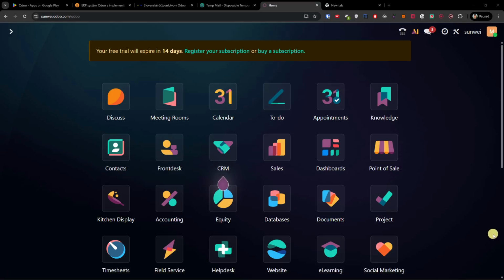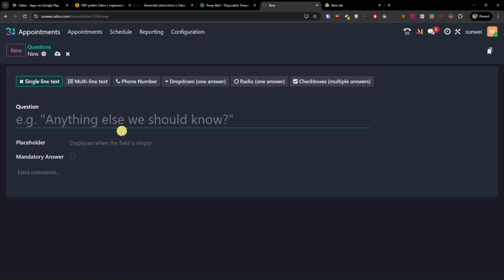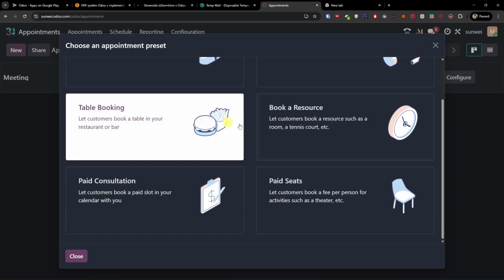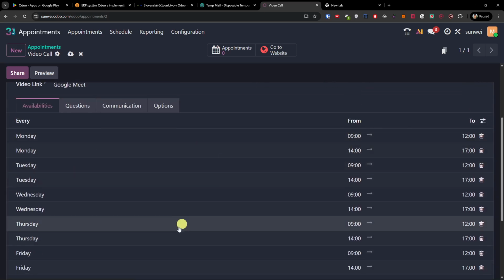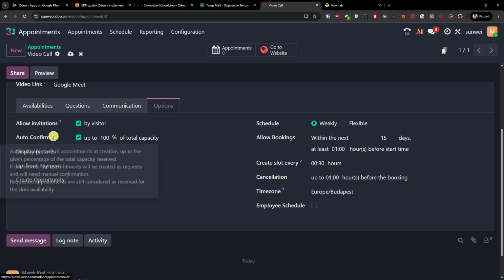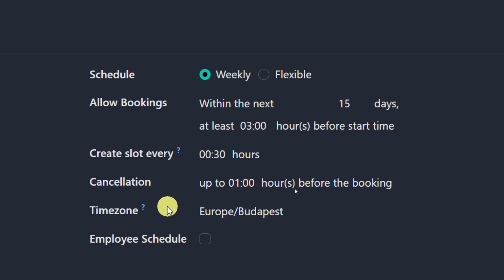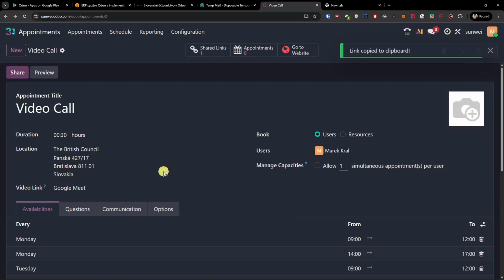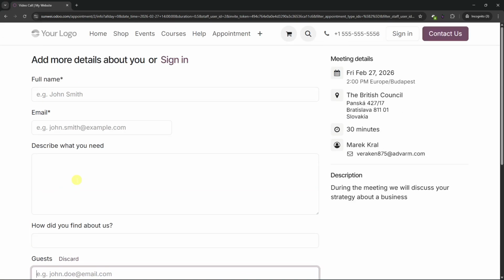How To Use Odoo Module Appointments in 2026